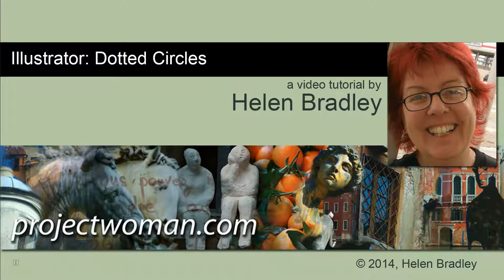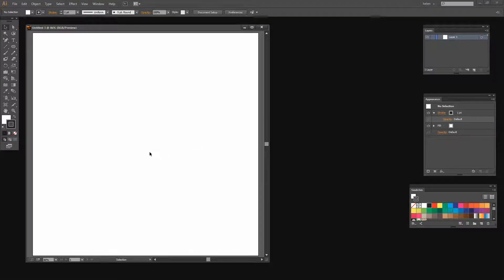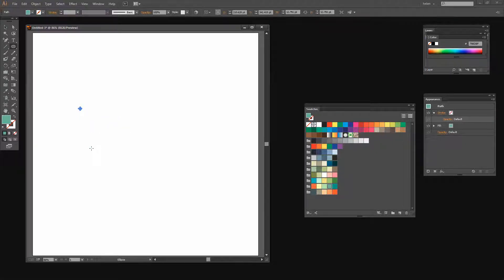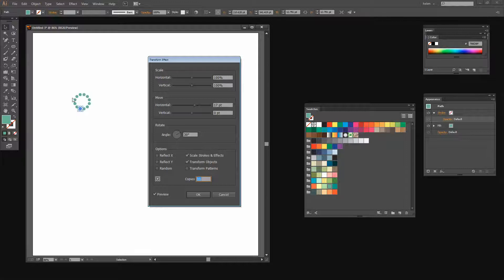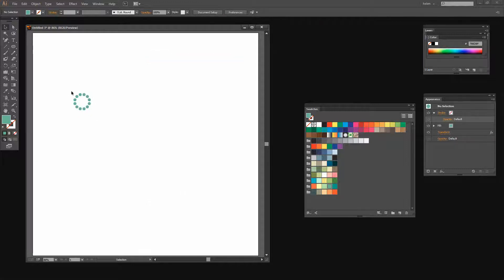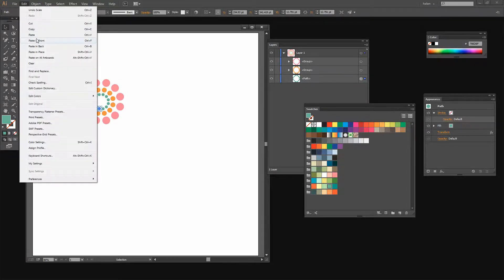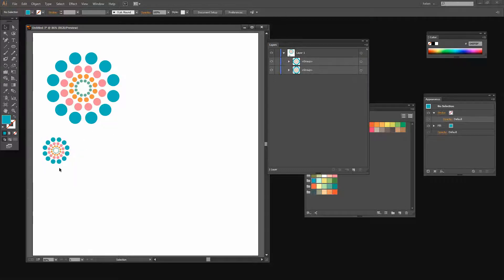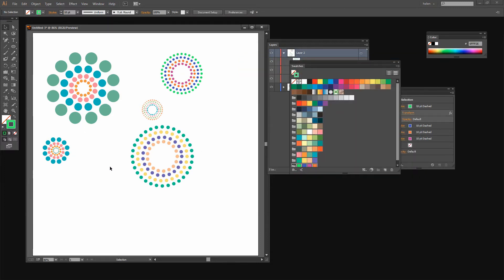Make Circles of Dots in Illustrator - See how to make dotted circles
Make Circles of Dots in Illustrator. In this video you will see how to make dotted circles quickly and easily in Illustrator.
This video shows two ways of making dotted circles each of which uses a different Illustrator tool. One uses the distort and transform tools to make the dots automatically and the other is a simple copy and scale technique - again with an automated feature built in so you don't have to do all the work. Each produces a different style of dotted circle.

Once you have made your dotted circles see how to recolor them using the Live Color tools which are so much fun to use and so smart!